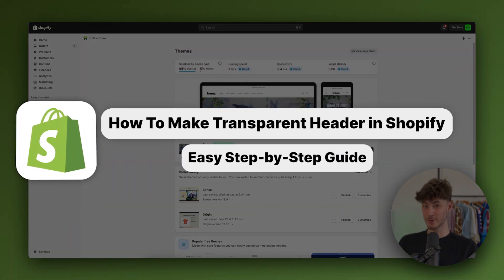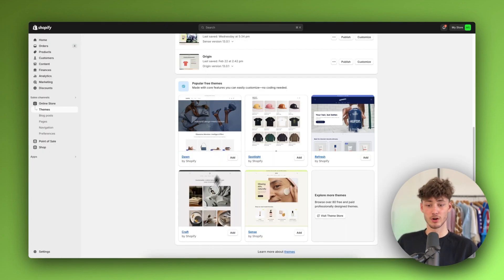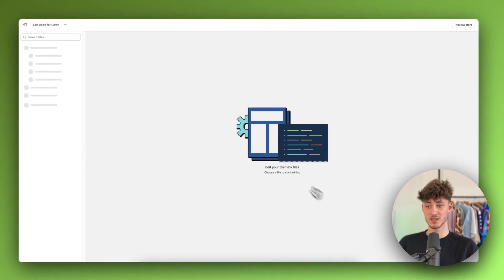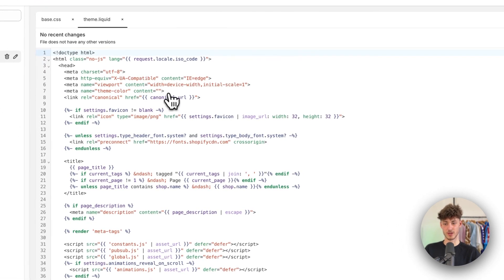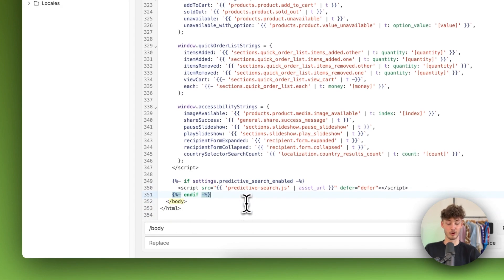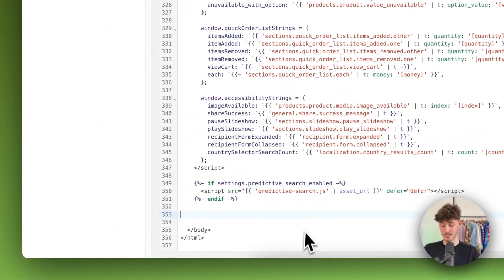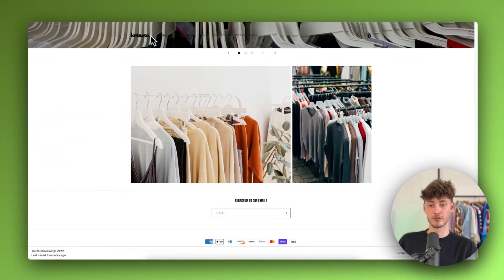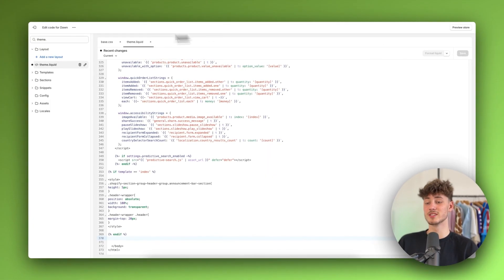How To Make Transparent Header in Shopify (2026 Easy Tutorial)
In this quick Tutorial I will show you How To Make Transparent Header in Shopify.

Chapters
0:00 How To Make Transparent Header in Shopify
0:027-01:45 Opening code editor and edit the code
01:46-02:16 Transparent Header overview